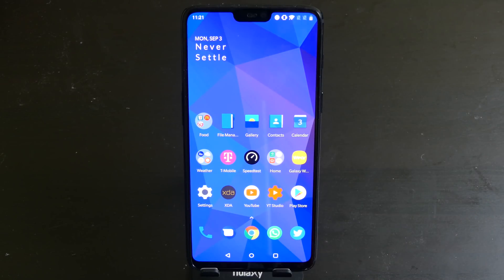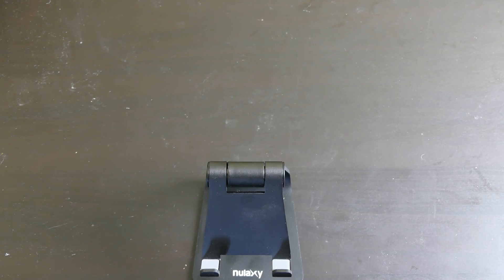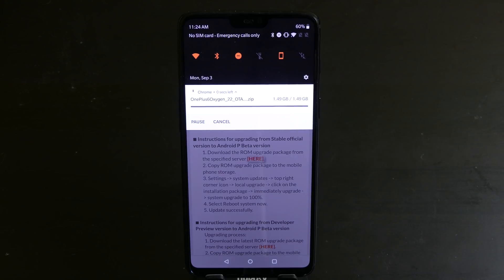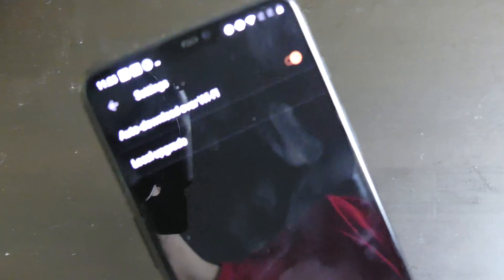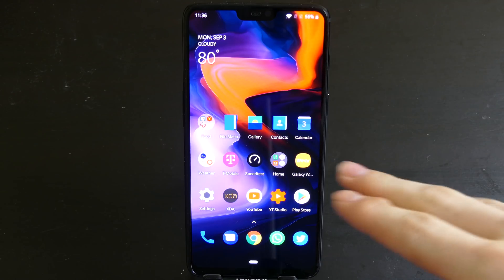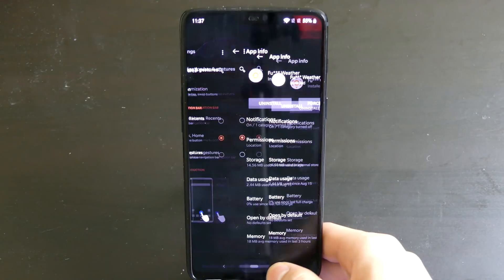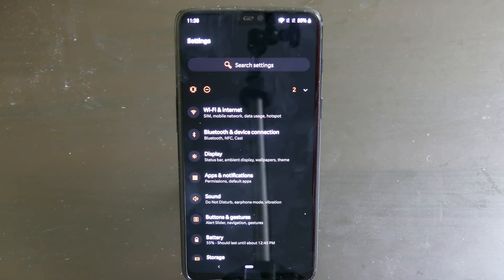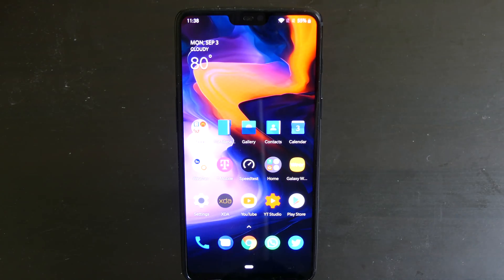OnePlus 6 Android 9 Pie Open Beta 1 - Installation And First Look